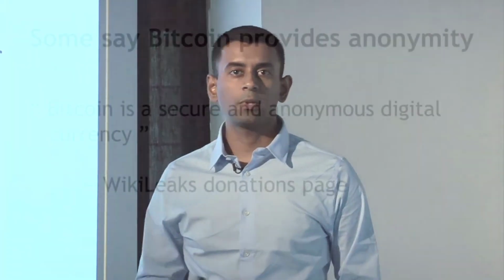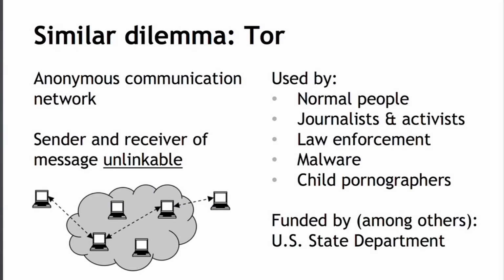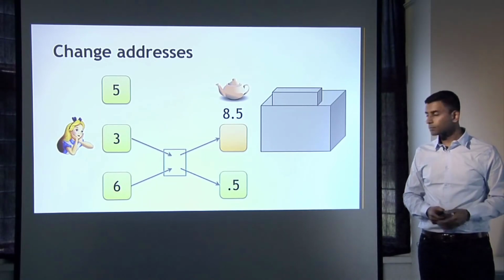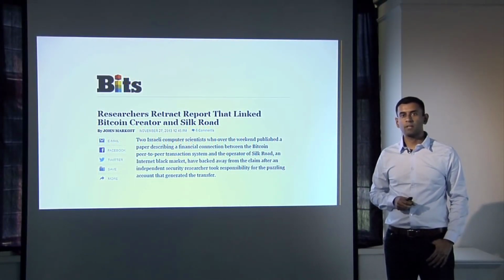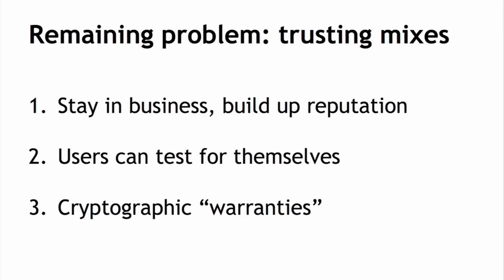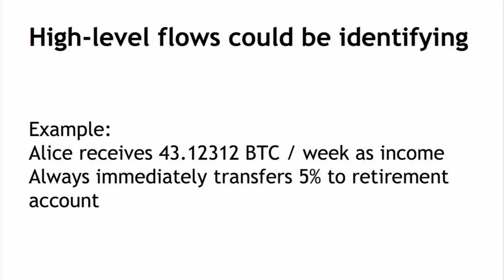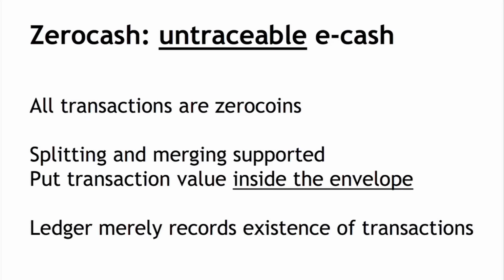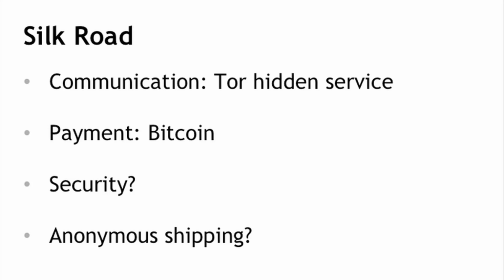Bitcoin and Anonymity - Crypto Academy Lecture 6